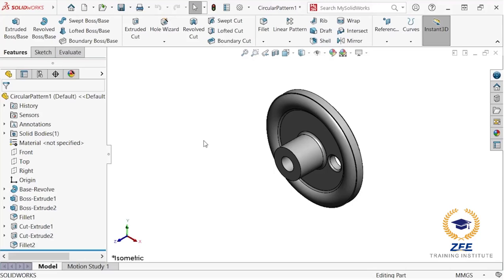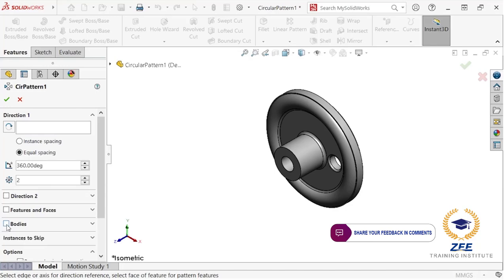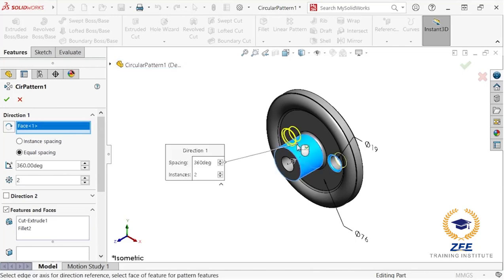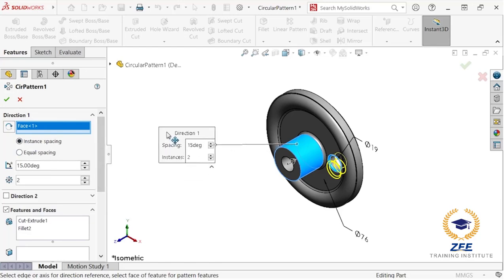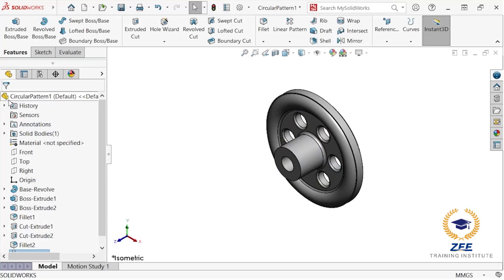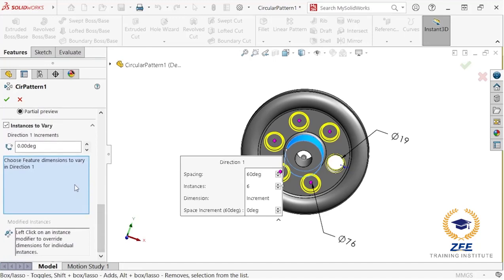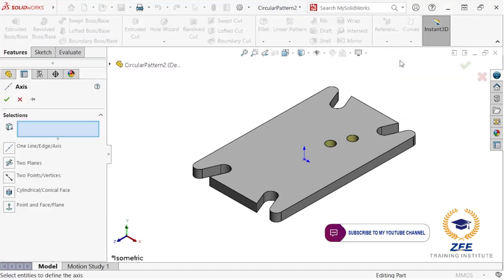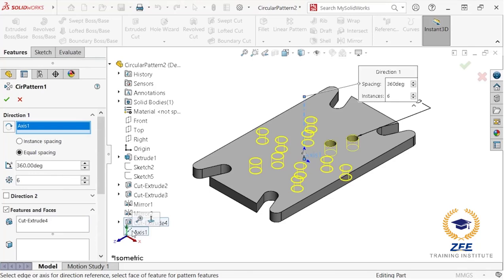SolidWorks Tutorial Circular Pattern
Tutorial Description:
Create a pattern of one or more features or bodies in one or two circular directions. The circular direction is based on a cylindrical or conical face, a circular or linear edge, centerline or axis. Spacing of instances can be controlled in different ways.

1- Create circular patterns of existing features.
2- Vary spacing and range.